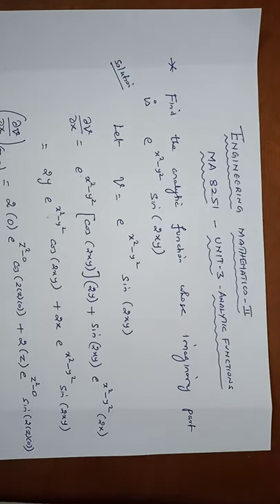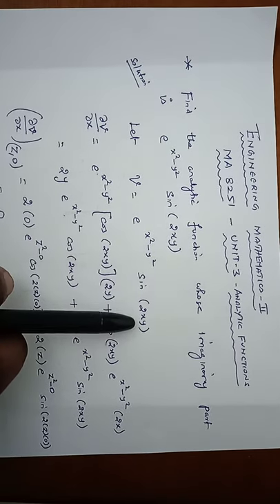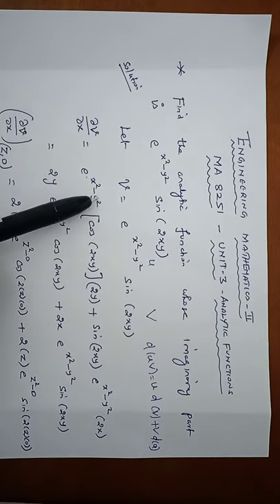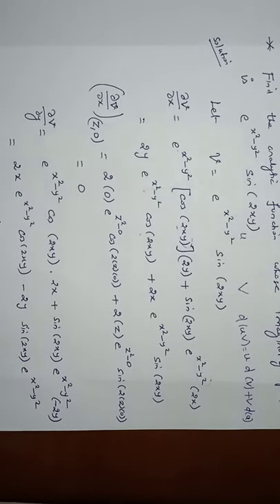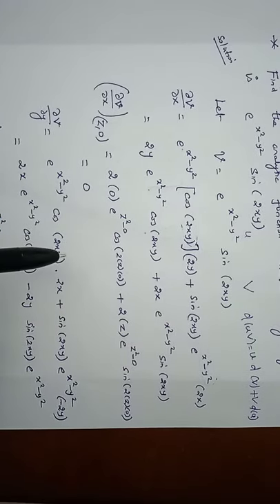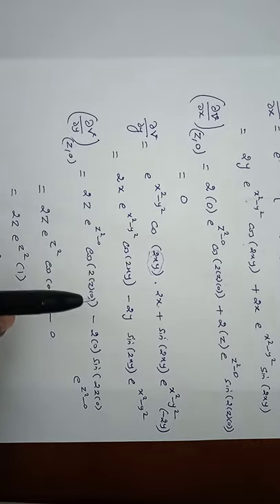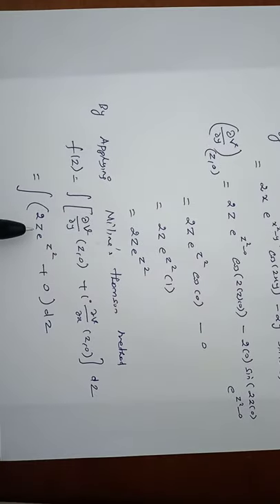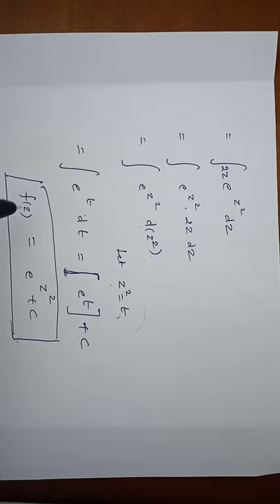MA8251. Engineering mathematics II. Unit.3. Analytic Functions. Find the analytic function whose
Complex differentiation